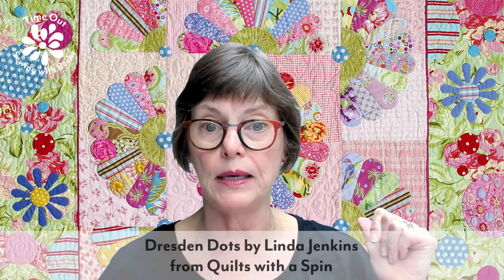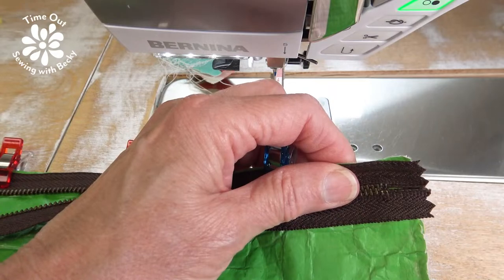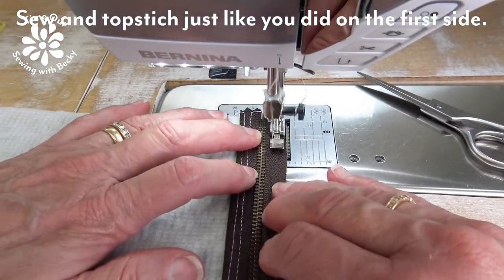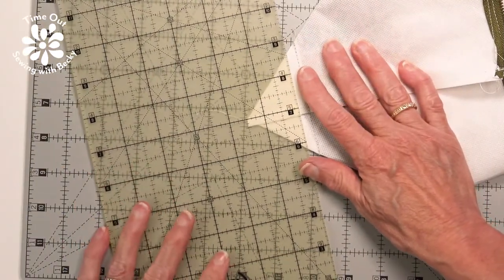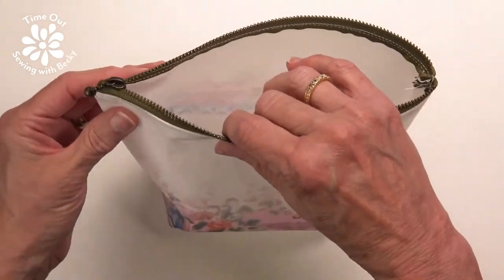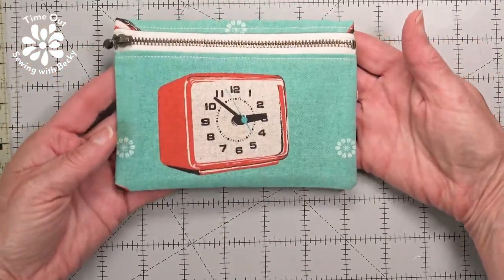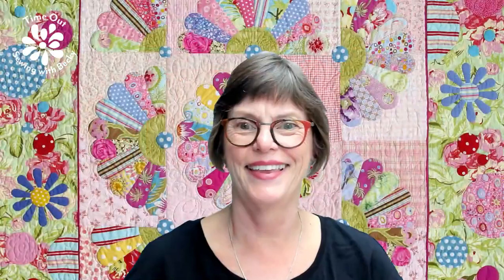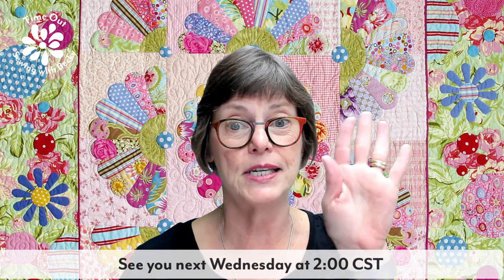Time Out — Sewing With Becky — Simple Zip Bags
Watch for tips and tricks to make simple, cute bags that close with a zipper.